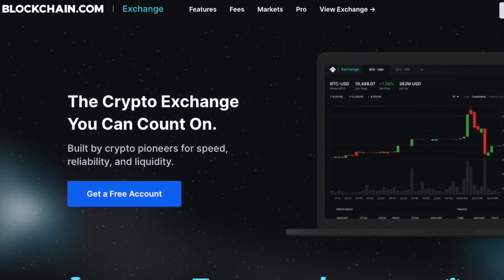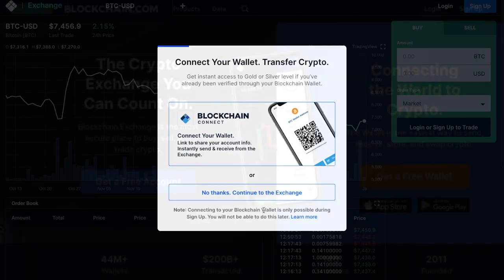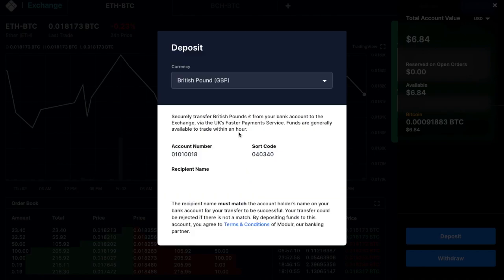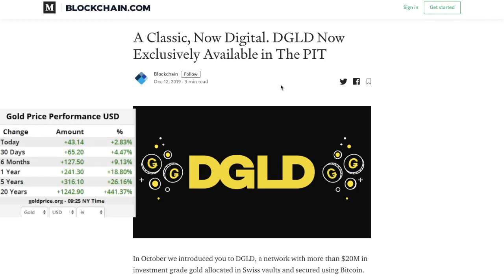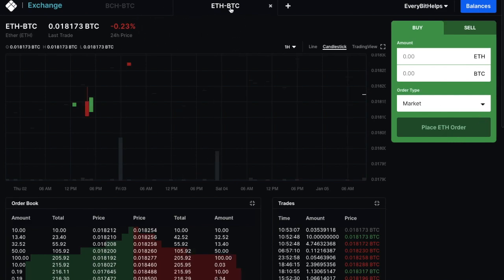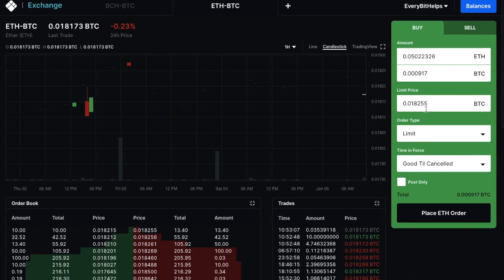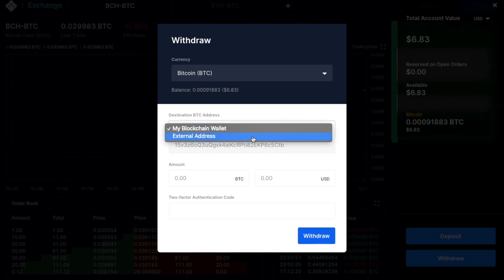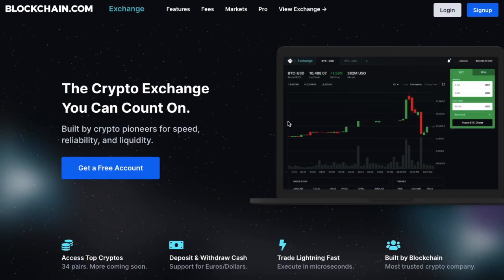Blockchain.com Exchange Review & Tutorial: Beginners Guide to Trading Crypto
In this latest Blockchain.com Exchange Update and tutorial for 2020, I explain the name change from The Pit to the new Blockchain.com Exchange. I also talk you through some of the new coins, including DGLD (a crypto asset backed by gold) and the new GBP faster payment service FPS.

I then walk you through the whole exchange including signing up for an account, depositing funds, trading with market and limit orders, setting up your 2-factor authentication, and withdrawing from the exchange.